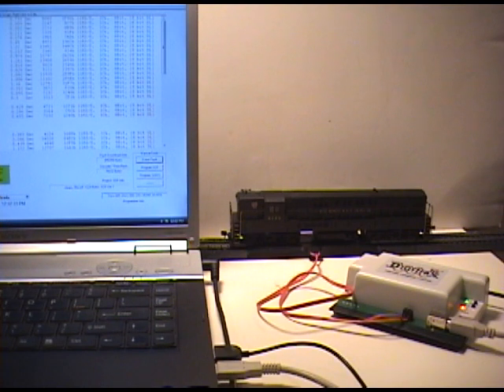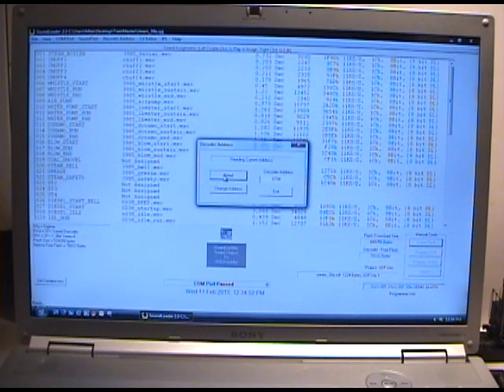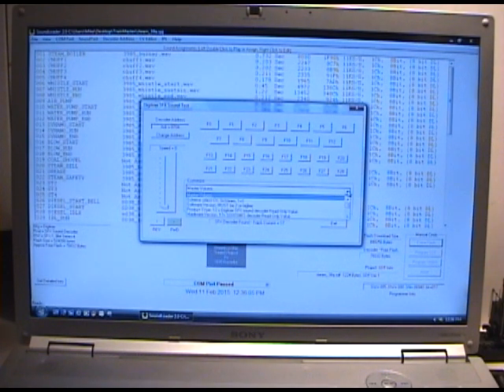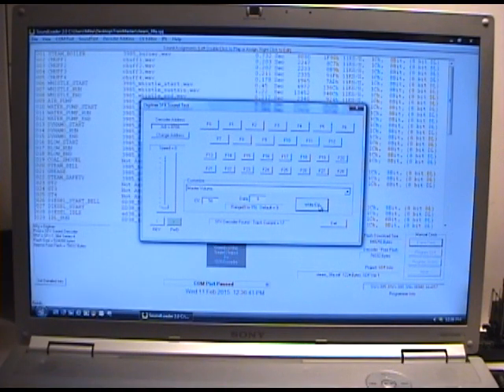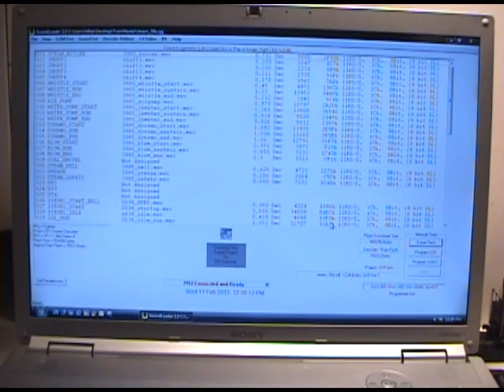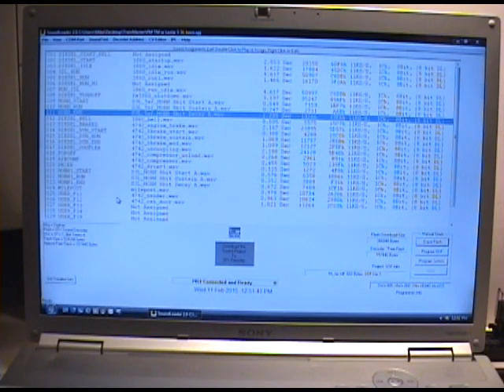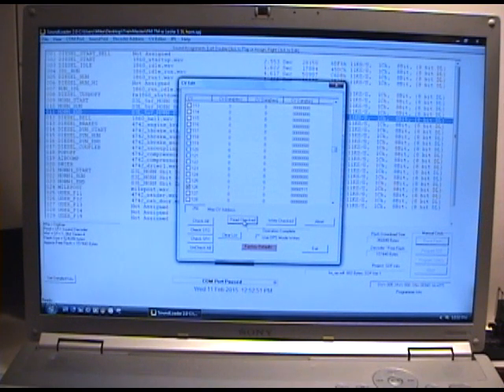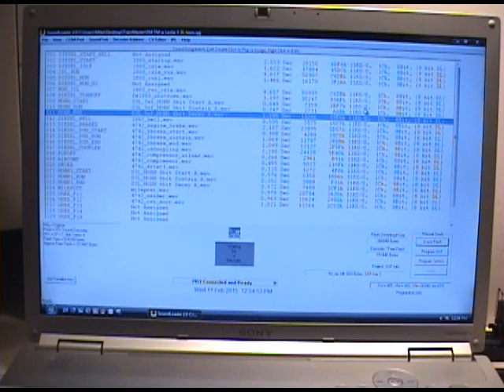Customized Digitrax Sound Project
This video demonstrates the steps taken to customize a Digitrax sound
project for a Athearn Trainmaster install